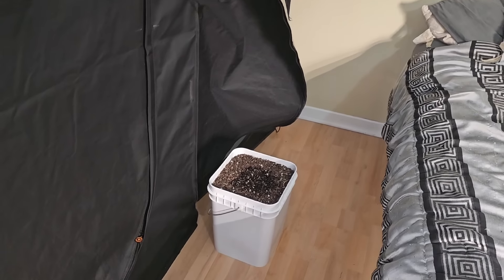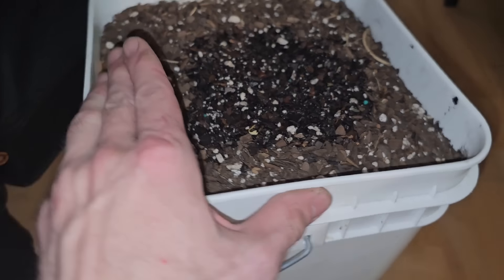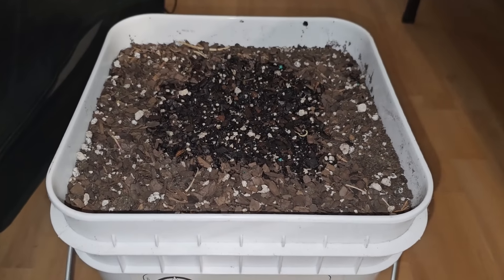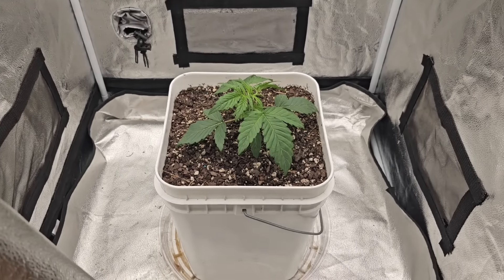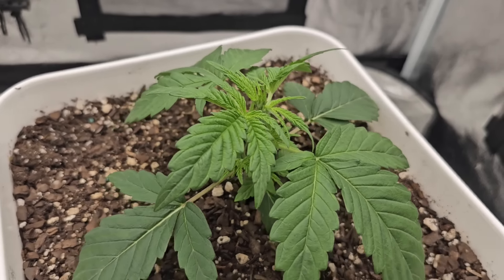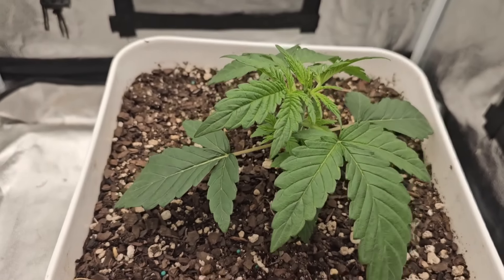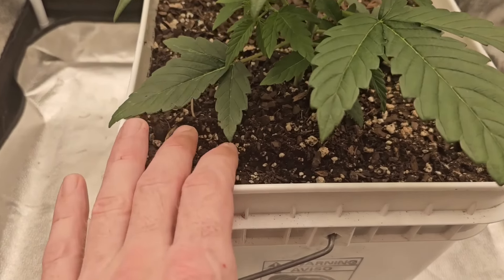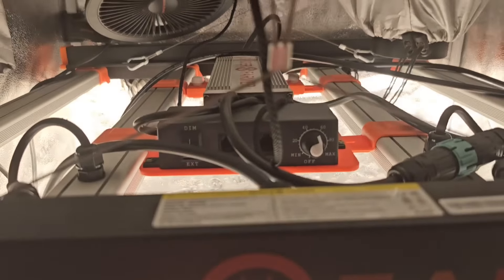Complete Seed to Harvest Autoflower Grow, Gigawatt Harvest & Dry Weight